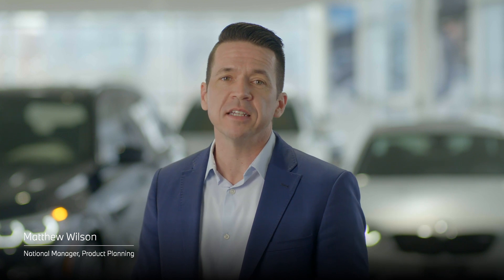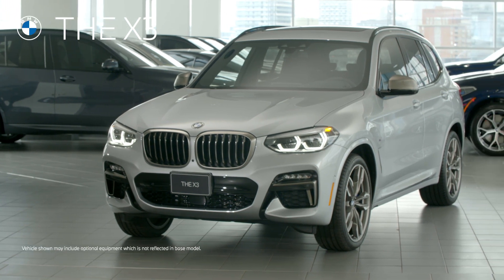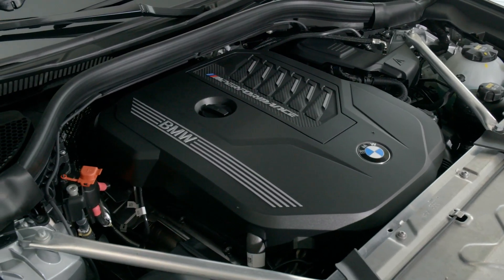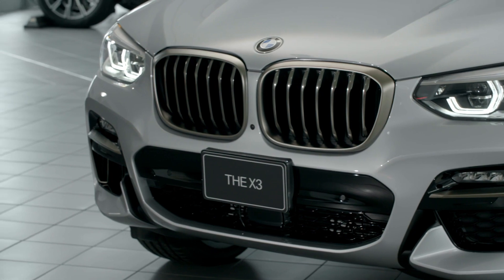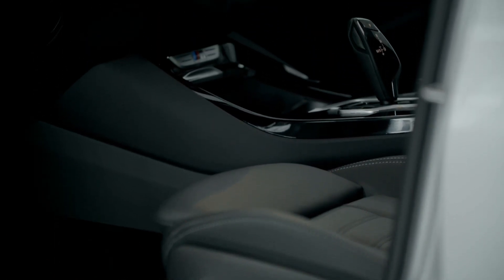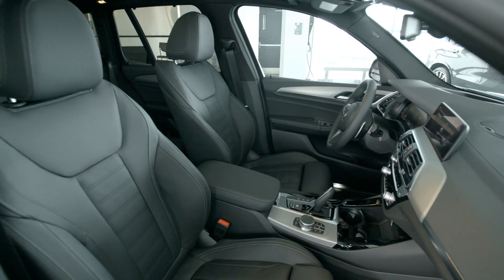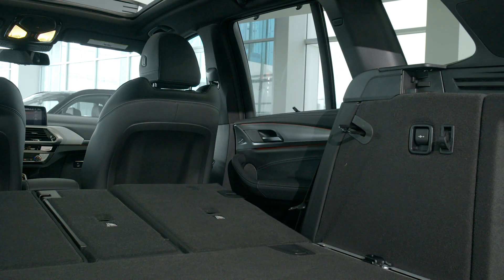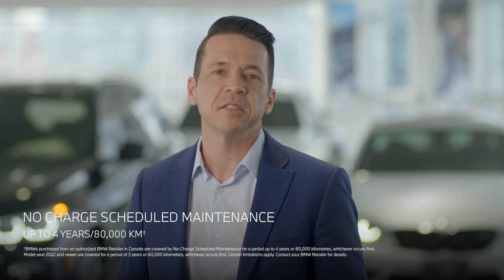Get to Know the BMW X3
Discover the BMW X3, where the practicality and off-road ruggedness of BMW X meet the luxury and driving dynamics of a BMW sports sedan. The BMW X3 comes with a wide range of powertrain options, including the plug-in hybrid electric X3 xDrive30e, the X3 xDrive30i, and the X3 M40i, which offers the ultimate in power and performance.

Want to get behind the wheel? Learn more about the BMW X3 and find a BMW Retailer near you
Chapters ⌛
00:38 – Powertrain options for the BMW X3
01:03 – Exterior design of the BMW X3
01:34 – Technology in the X3
01:52 – Safety features
02:05 – Interior design